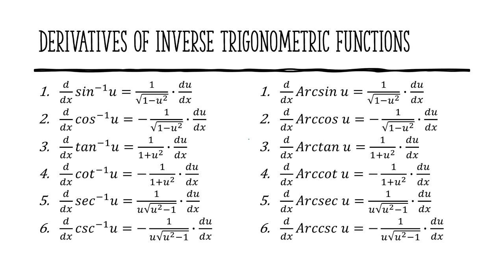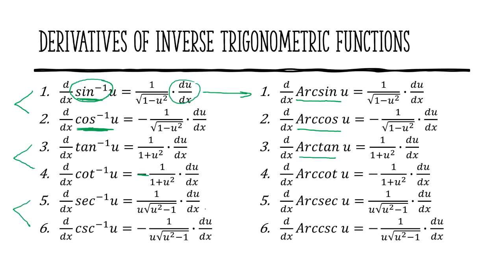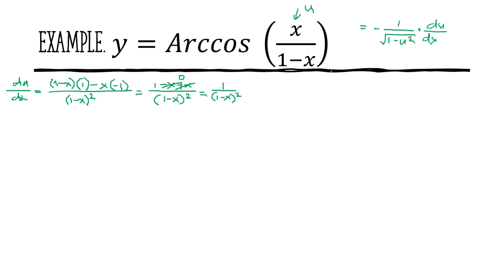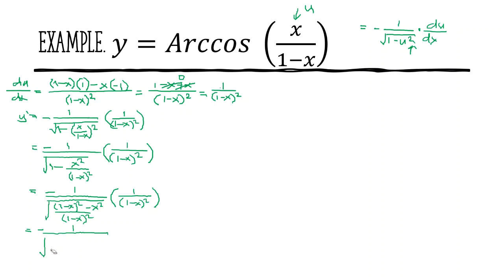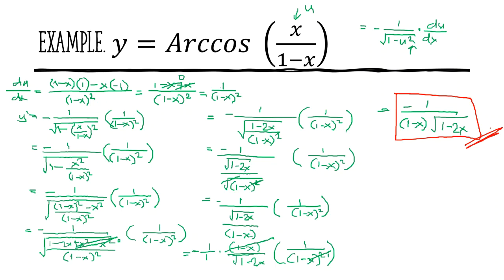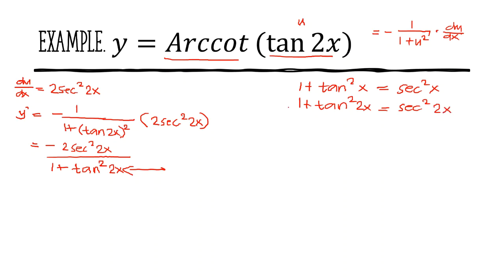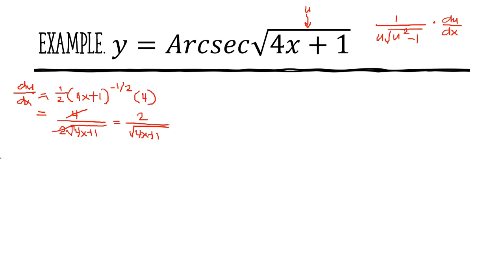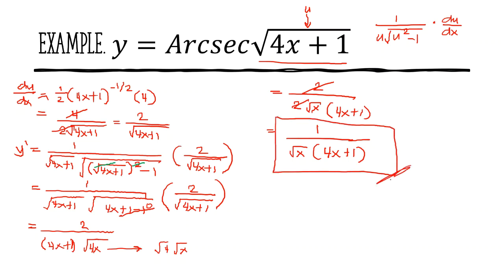Derivatives of Inverse Trigonometric Functions